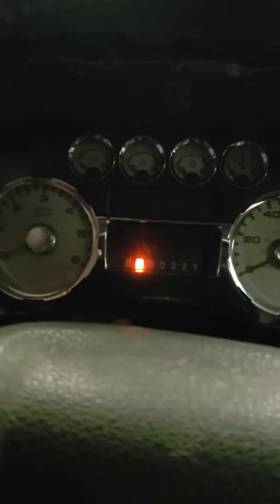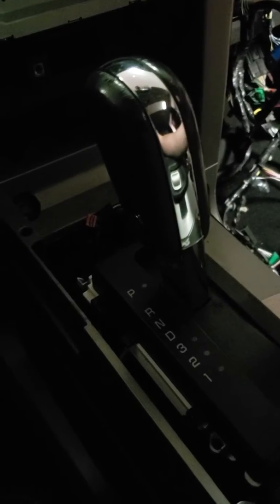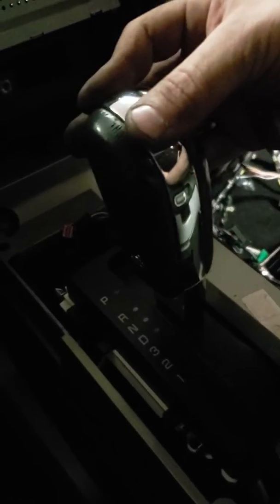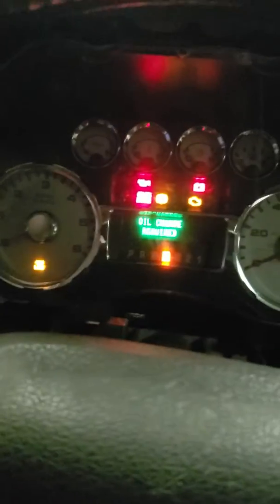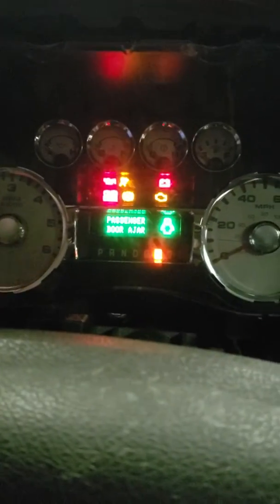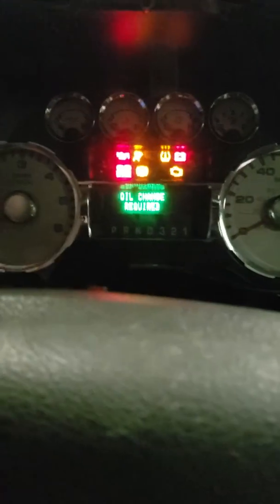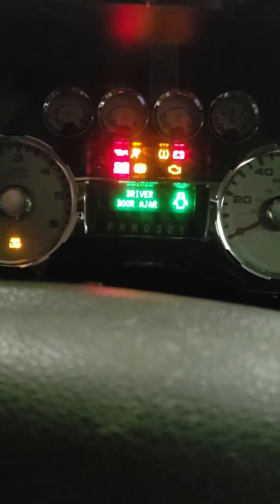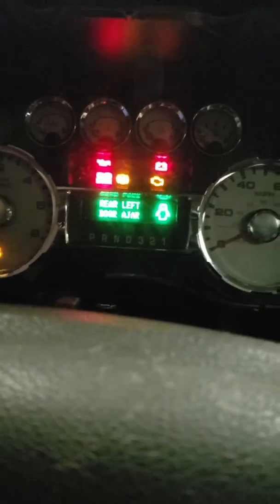3V V10 F-150 console shifter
Progress to making the first console shifting 5R110 working.